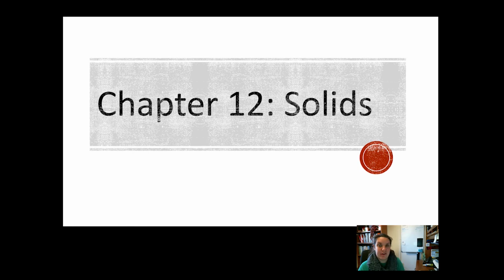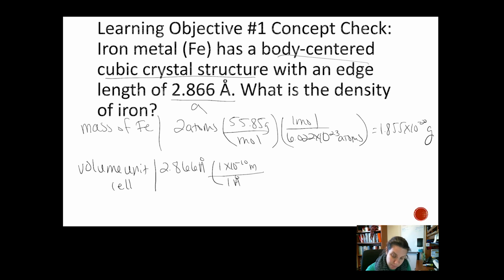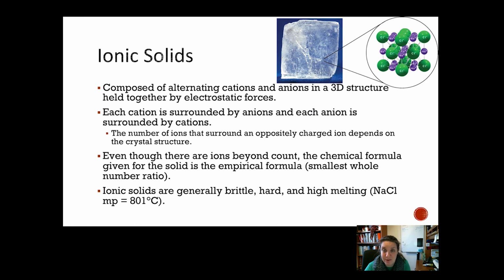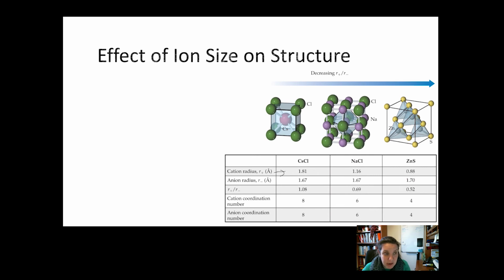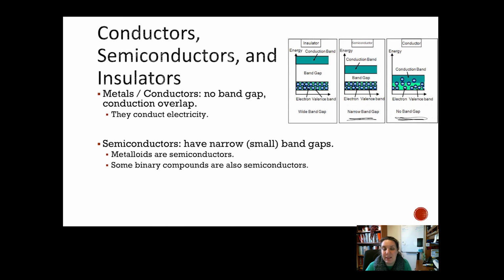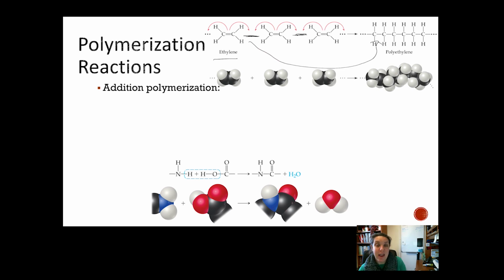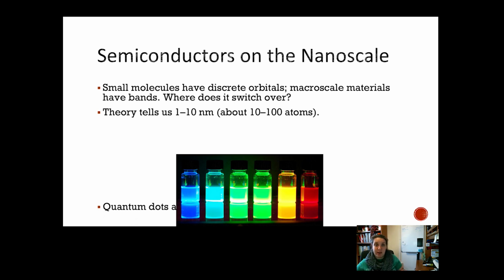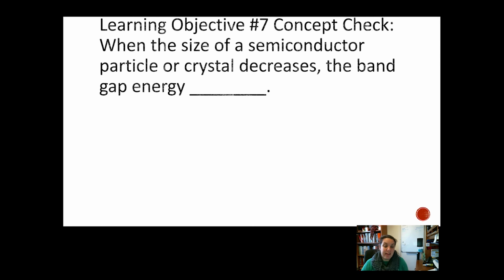Lecture 4 Chapter 12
The remaining chapter 12 topics